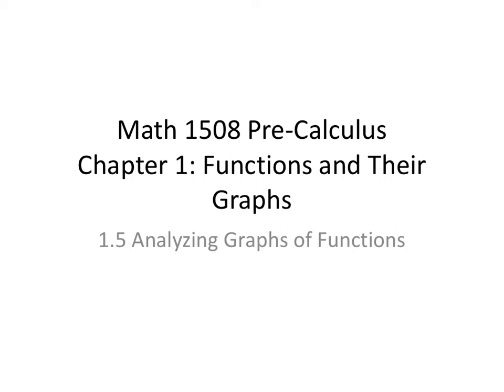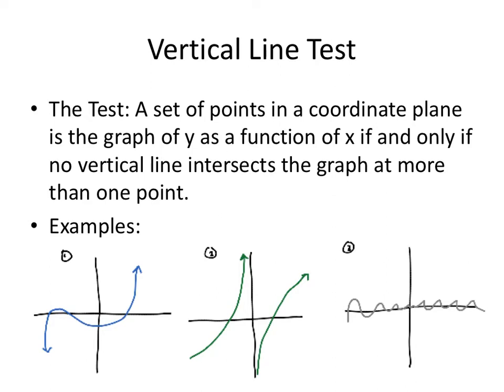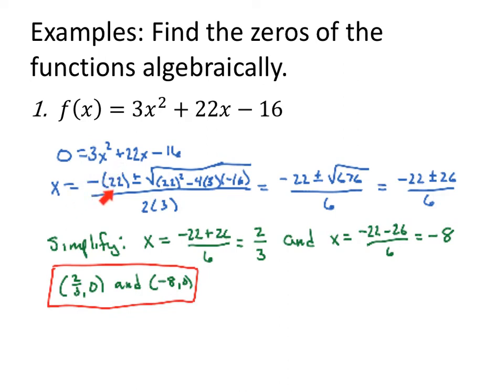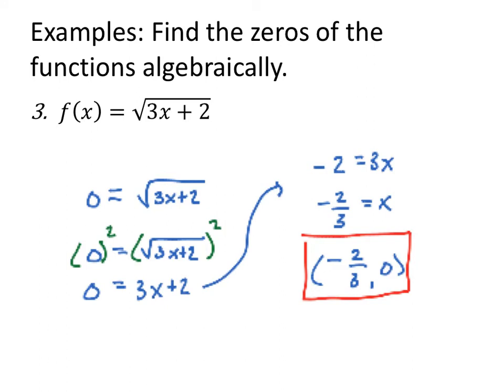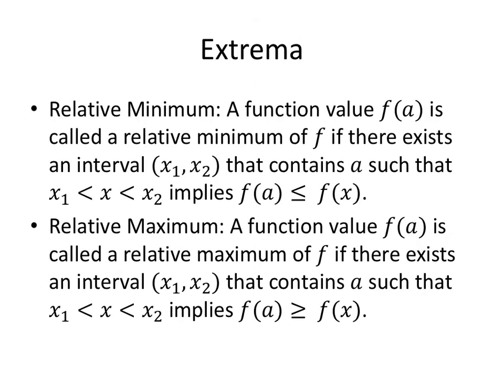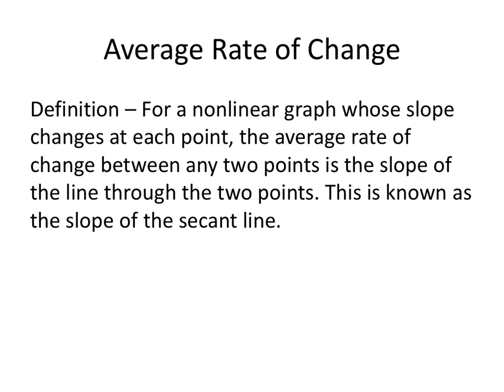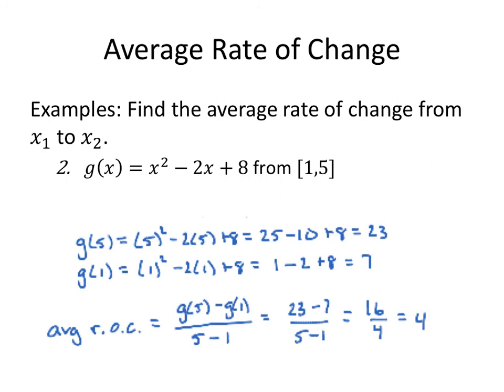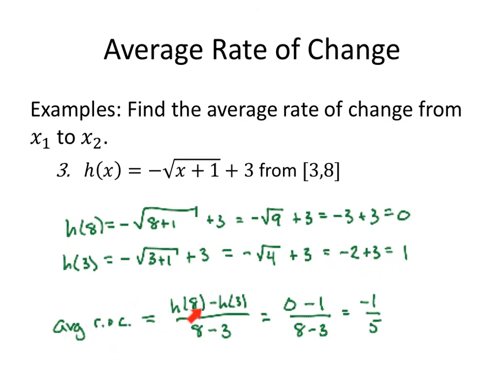1508 Sec 1.5 Analyzing Graphs of Functions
This project was created with Explain Everything™ Interactive Whiteboard for iPad. Created for Math 1508 at UTEP using Larson's PreCalculus 10e section 1.5. Part 1 of 1.